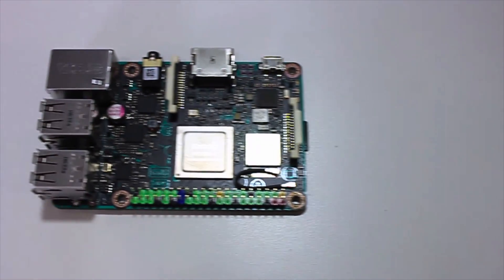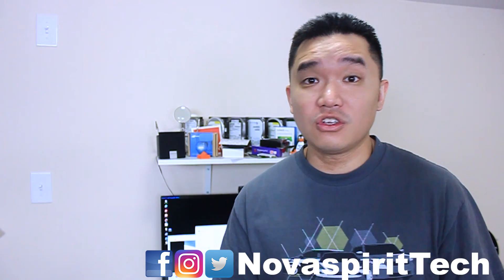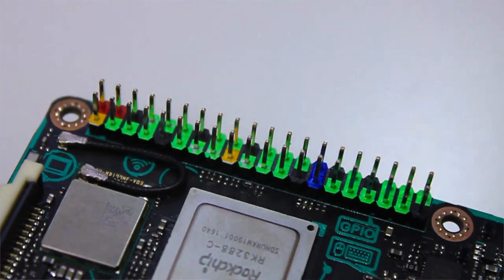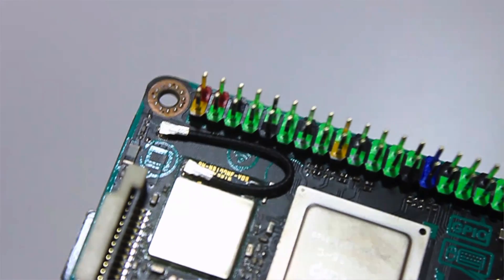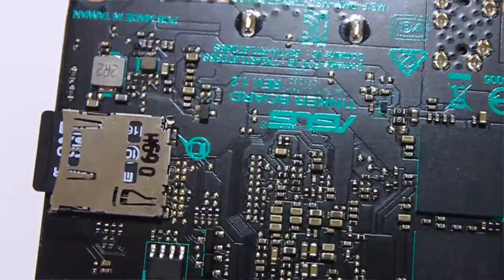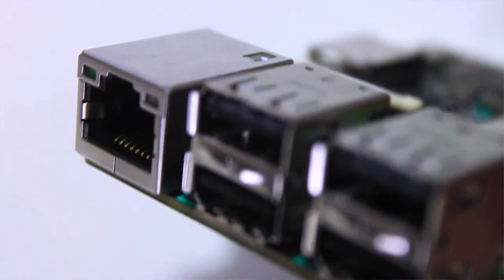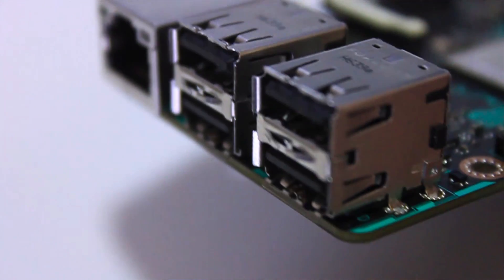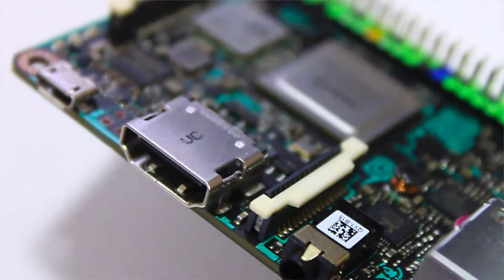Asus Tinkerboard Review - Raspberry Pi Killer?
Hey! this is my review on the $65 usd asus tinkerboard and what is has to offer, thank you for the view!

** as of uploading this video, i am currently unable to find any locations to purchase this product **

○○○ LINKS ○○○

Raspberry Pi 3